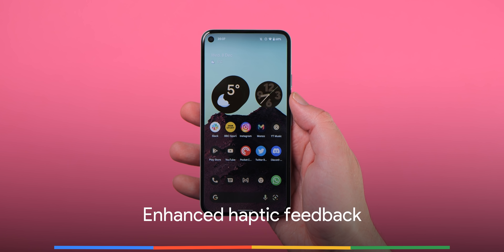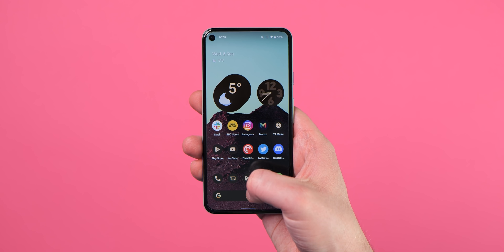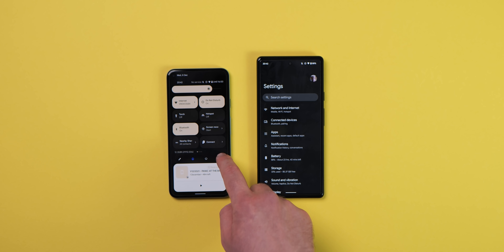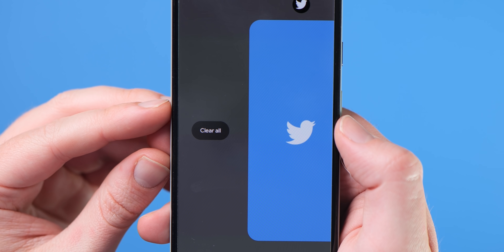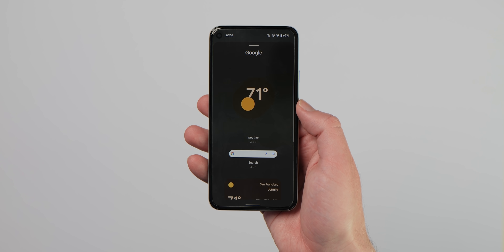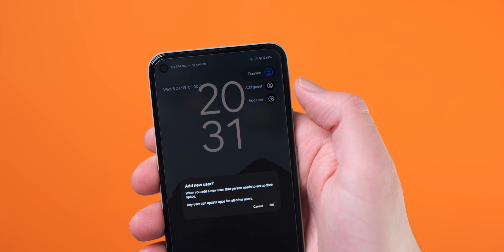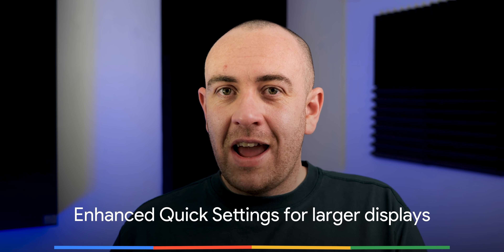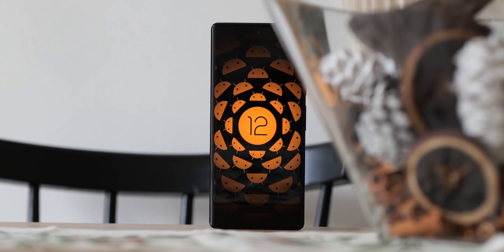Android 12L Beta 1: Top new features!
Refinement more so than redefinement...

2,500 likes and you'll find our exclusive 9to5Google Android 12L Beta 1 wallpapers right

Timestamps
00:00 - Intro
00:28 - Auto enrolment issues and how to avoid
1:05 - Android 12L Beta roadmap
1:42 - How to get our EXCLUSIVE wallpapers
2:10 - Enhanced haptic feedback
2:56 - Refined animations
3:52 - New "Clear all" button in Recents
4:18 - Refined and reachable UI portions
5:51 - Cast volume controls in Sound & Vibration panel
6:15 - Enhanced Quick Settings for larger displays
7:03 - Outro and closing thoughts